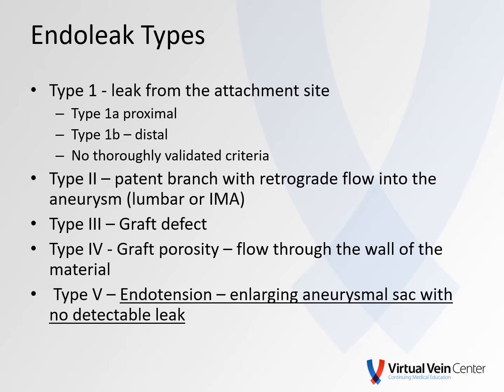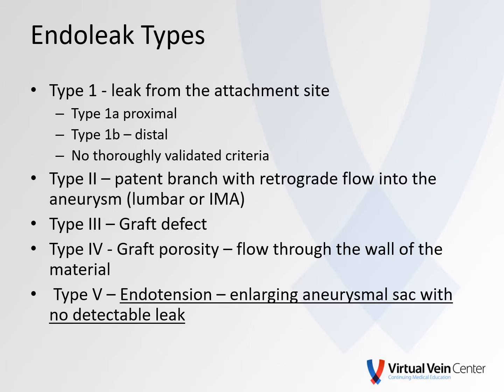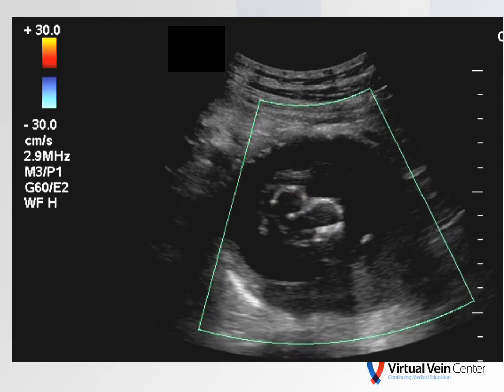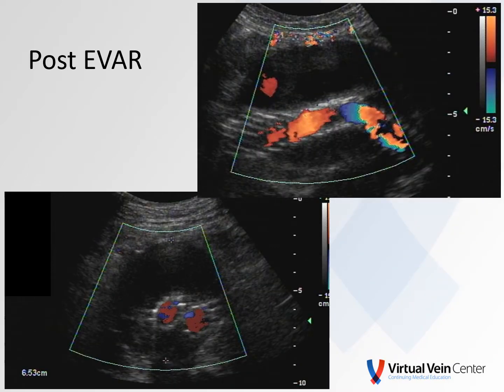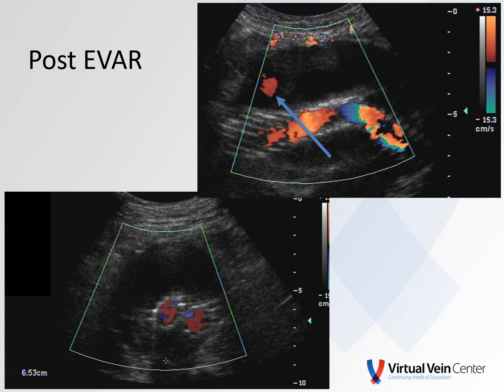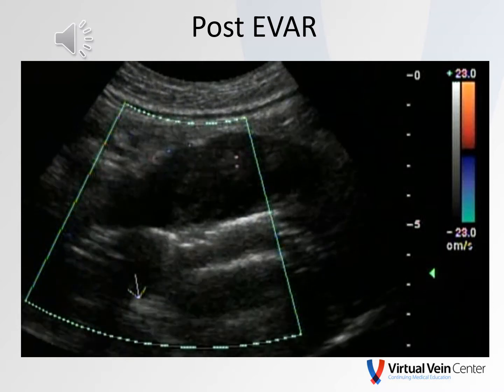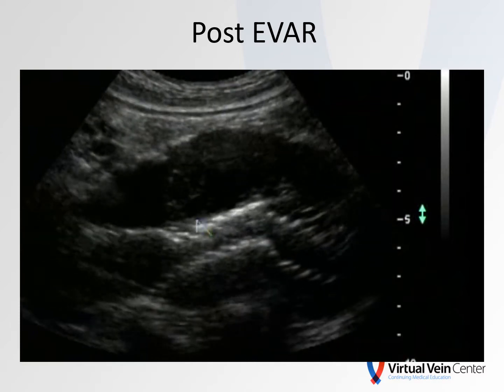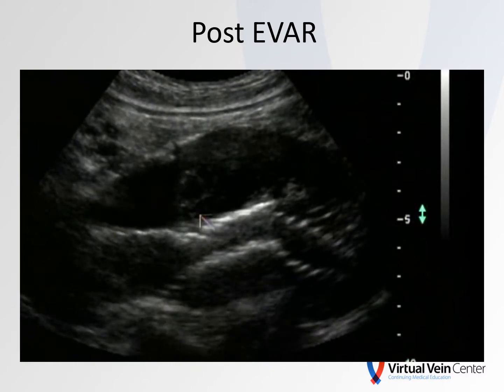Post Endovascular Aneurysm Repair Duplex - Virtual Vascular Lab Channel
A couple cases of patient following endovascular aortic aneurysm repair and what to look for.